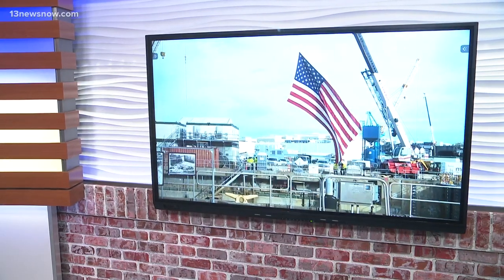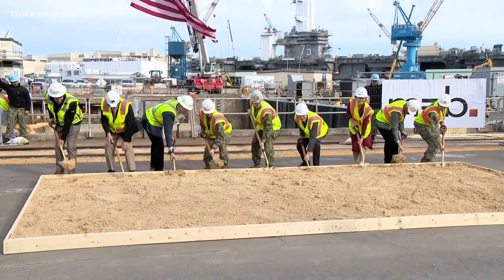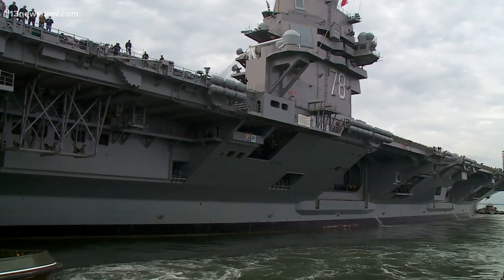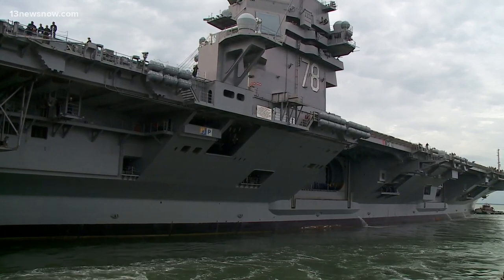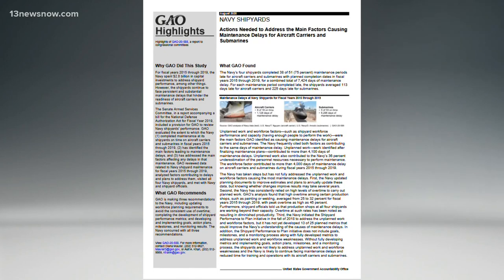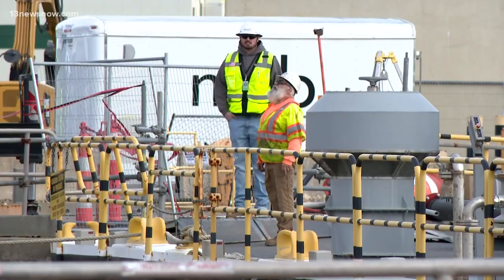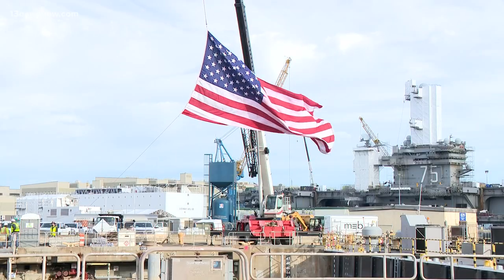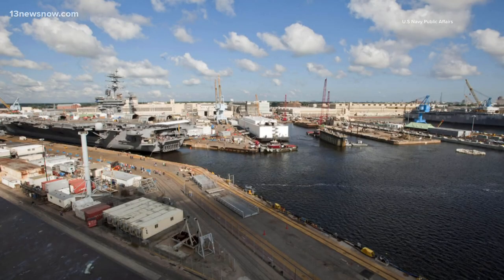Groundbreaking on drydock upgrade at Norfolk Naval Shipyard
It's a major investment in the future.  Navy leaders broke ground Wednesday on the latest and critically-needed renovation at Norfolk Naval Shipyard. Mike Gooding has details.